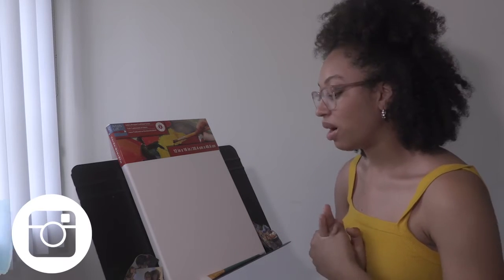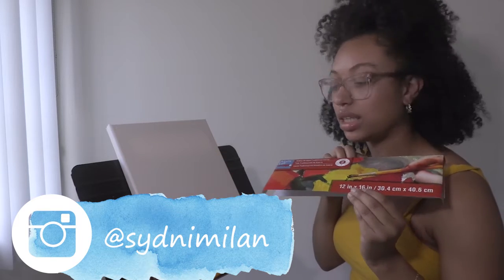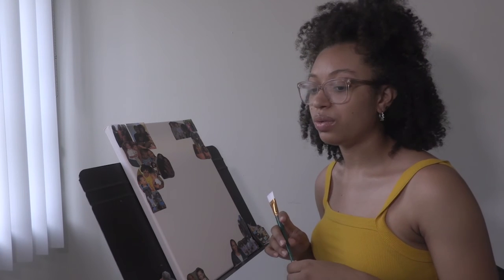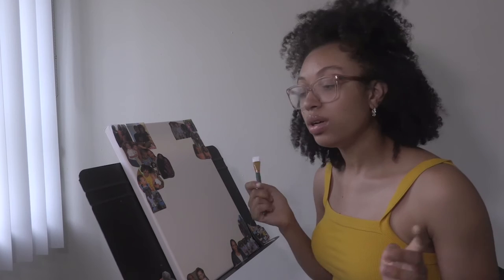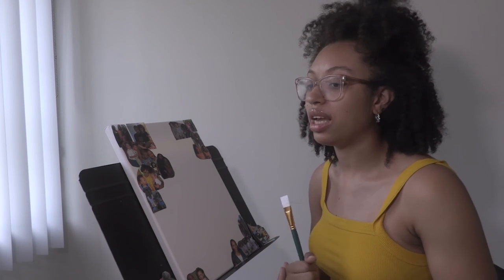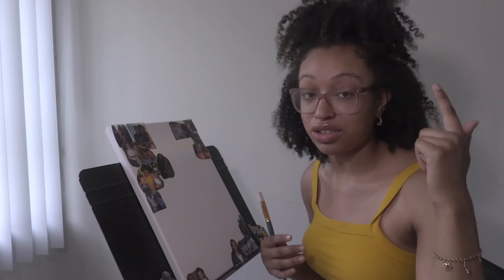Create With Me!: How I Decorated My Dorm Room + Tips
Hey everyone! Welcome to Day 7,  the final day of my#BACKTOSCHOOL series! Thank you so much for supporting me in this series. In today's video I explain my process for decorating my dorm and give tips for decorating yours, all while creating something for my room!